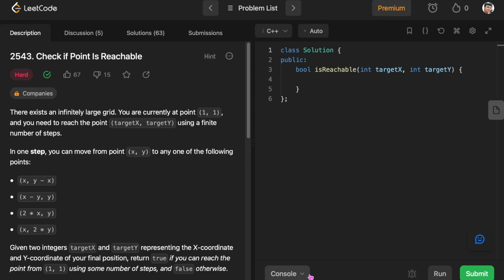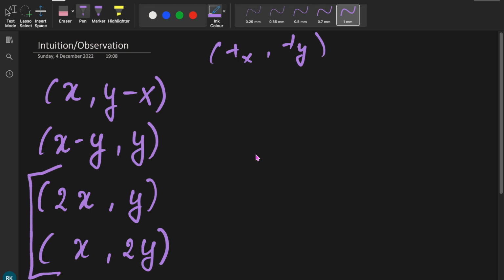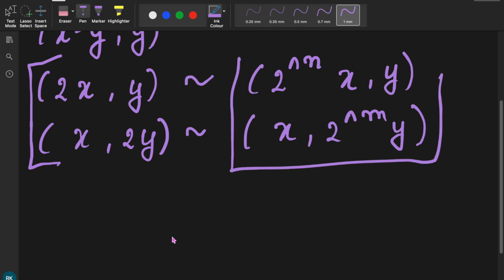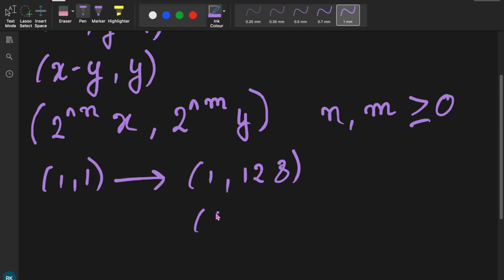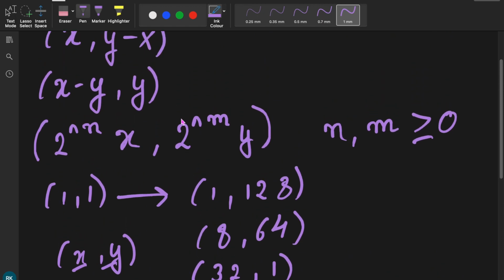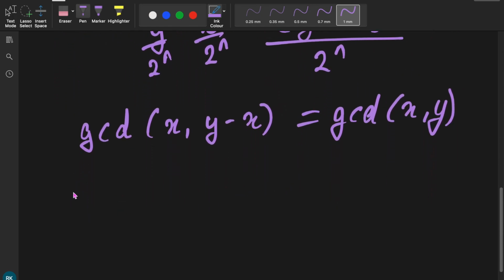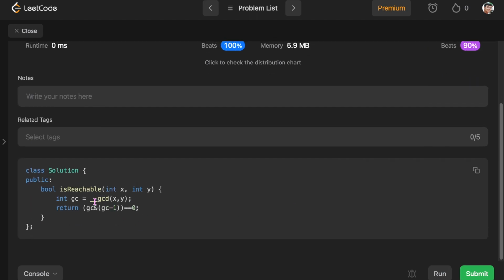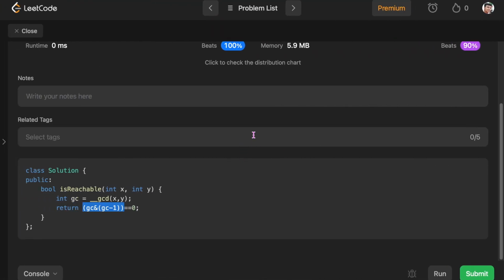Check if Point Is Reachable || Leetcode 2543. || DSA || C++ code || Think then Code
Time Complexity - O( log ( min(x, y) ) ), logarithmic

Chapter:
00:00 Question Explanation
00:57 Observation
06:25 Solution
06:57 Code

We have 4 options:
(x, y-x)
(x-y, y)
(x, 2y)
(2x, y)

I can rewrite last two options as
(x, 2^m * y) [It is like, this operation is performed m times]
(2^n * x, y) [It is like, this operation is performed n times]

Then, I can also rewrite both of the above options as one option:
(2^n * x, 2^m * y)

Now we have only 3 options:
(x, y-x)
(x-y, y)
(2^n * x, 2^m * y), where n,m greater than or equal to 0

Since we are starting with (1, 1), if we only perform last operation, then we can get numbers like:

In other words: (some power of 2, some power of 2)

And if we would only have last option that would have been very easy to identify for any traget coordinates.

Just check whether both x and y coordinate are powers of 2 or not.

Now if we add other two operations:
(x, y-x)
(x-y, y)
So basically what we are doing is, subtraction with some powers of 2.

So how we can confirm whether we actually did subtractions on some power of two?
Ans: GCD

How?
GCD of two numbers don't change even if we replace one number by their subtraction.

If we apply only the last operation then:
gcd(x,y) = some power of two

Now if we change (x,y) to (x, y-x)
The gcd(x, y-x) will still be some power of 2

Why?
Because if gcd(x, y) = g
Then y-x will also be divisble by g because y and x are divisible by g.
(y-x)/g = y/g - x/g

The same can be said for (x-y, y)

So doesn't matter which operation we apply, if we are starting from (1, 1) and reaching any corrdinate (x, y)
The gcd of x and y will always be a power of 2.